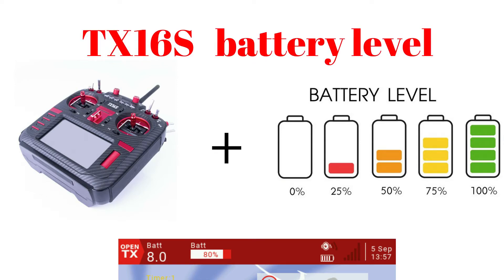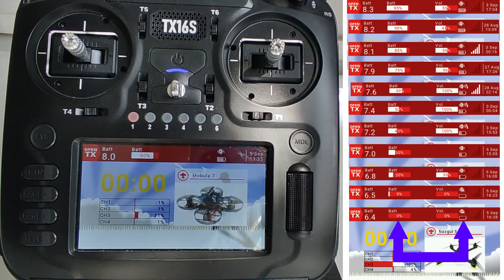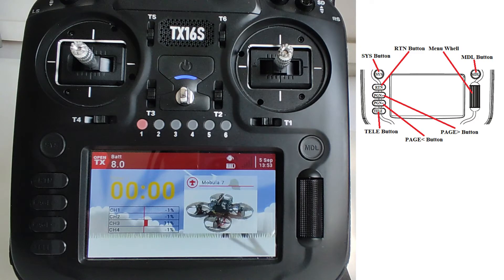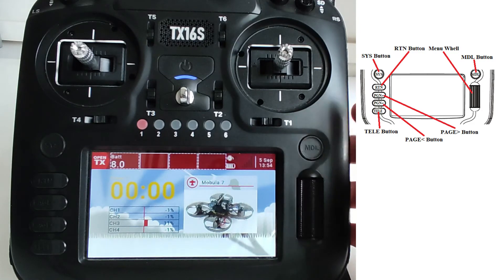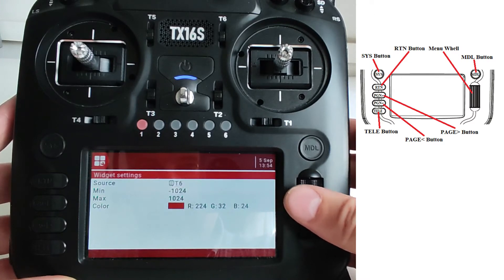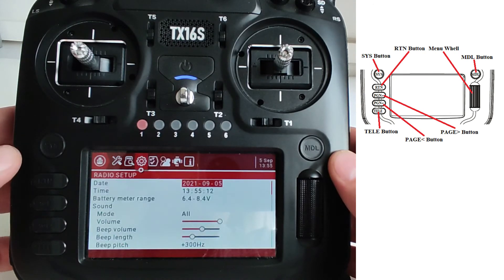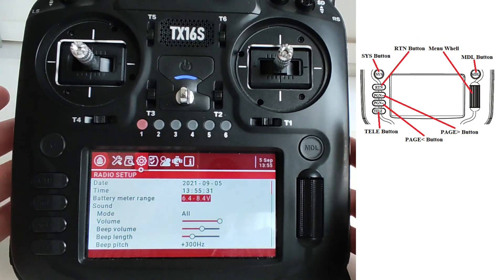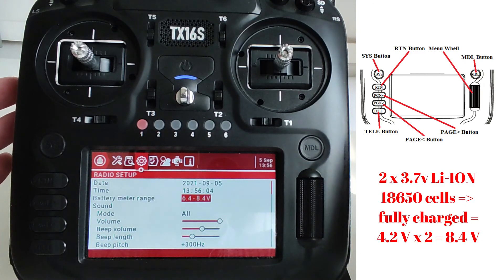TX16S: displaying the battery level on OpenTX & EdgeTX – percentage [%] and value [voltage]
This video is a short tutorial that present two ways to display the battery level on a TX16S transmitter running OpenTX.

00:00 – Short Introduction
00:38 – Displaying the battery level as a value
02:26 – Displaying the battery level as a progress bar

1. In this video, I have Li-Ion. If you search the net, they consider that 3.0V must be the cutoff at room temperature. But, you go to the outside where can be wind and low temperature - the winter is coming 🙂. So, I decided that to take a more conservative value of 3.2V. I have 2 elements, so I choose 6.4V.
2. If you use a Li-Po battery, the voltage must not be below 3.5V per cell. Even so, many recommend not being below 3.6V. In conclusion, if you use Li-Po use 72 as a minimum value.

╠╗║╚╝║║╠╗║╚╣║║║║║═╣    I Really Appreciate Your Support!